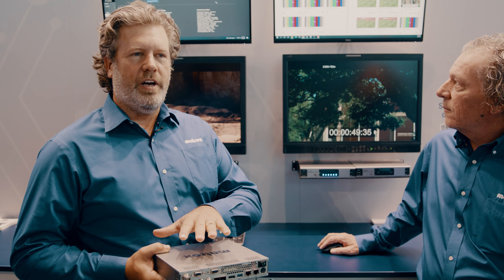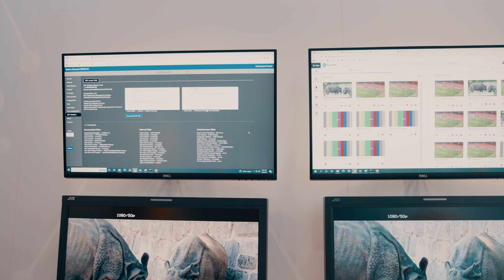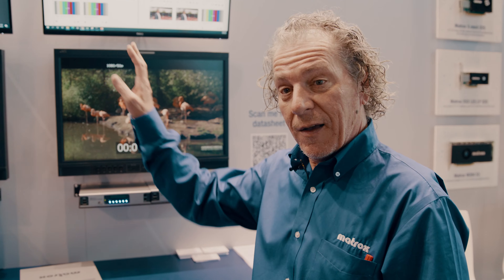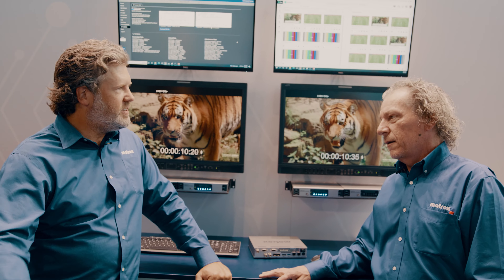IBC 2022 - Matrox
IBC 2022: Technical Marketing Manager Dan Maloney and Wayne Andrews from  @MatroxVideo talk us through why their Monarch EDGE is the solution when it comes to remote production. A combination of hardware and good software partners makes your remote production easy and efficient for any kind of production.

0:00 Introduction
0:17  Monarch EDGE and Remote Production
1:09  The new features in purpose-built encoder
2:18  SRT Cloud System